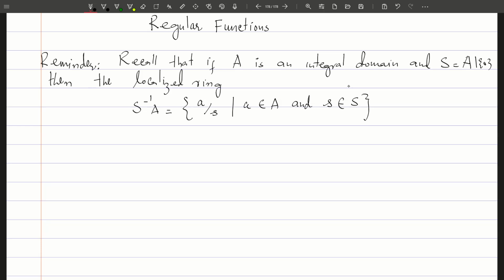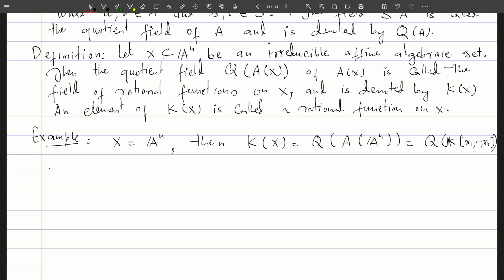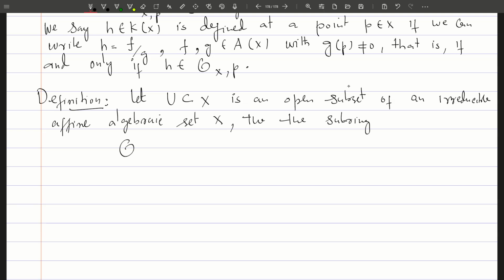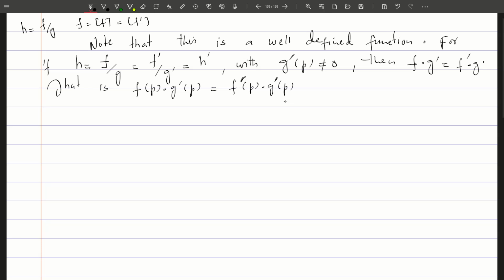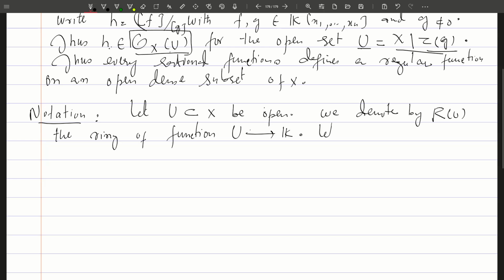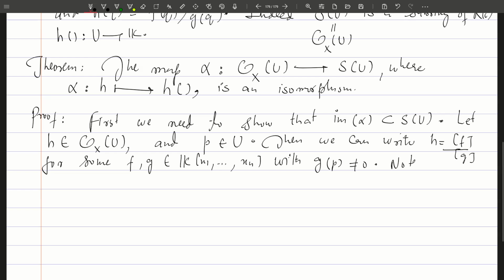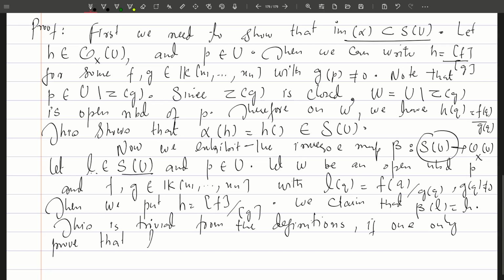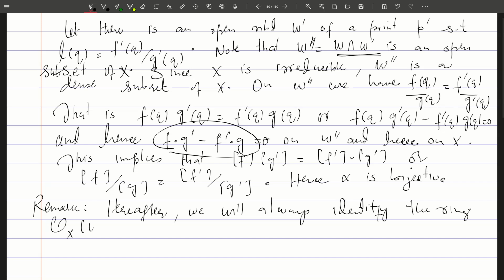Lec 13. Regular Functions on Affine Varieties